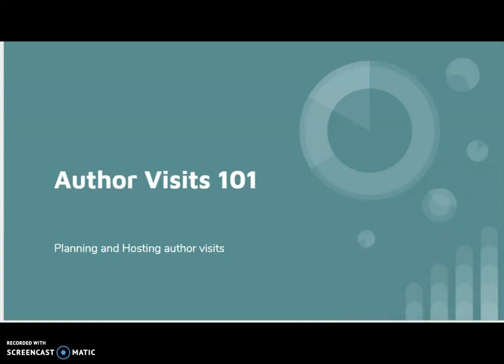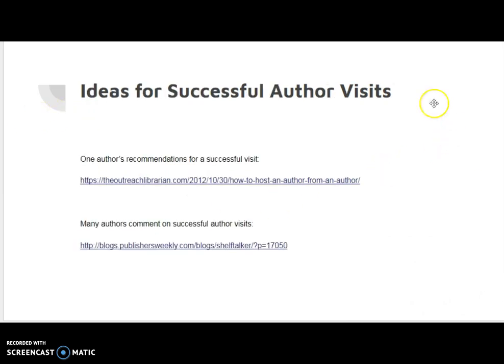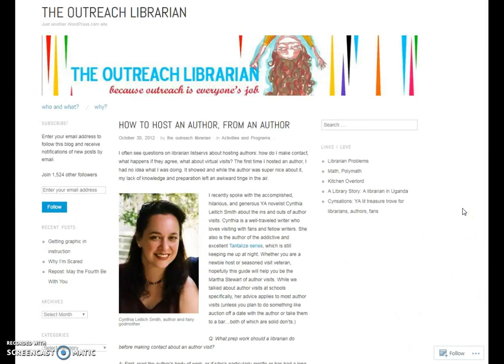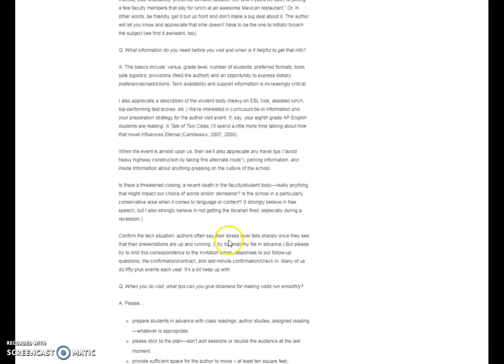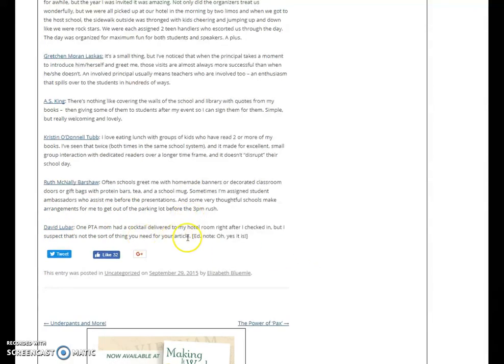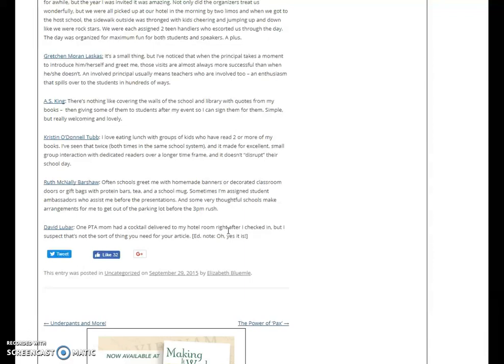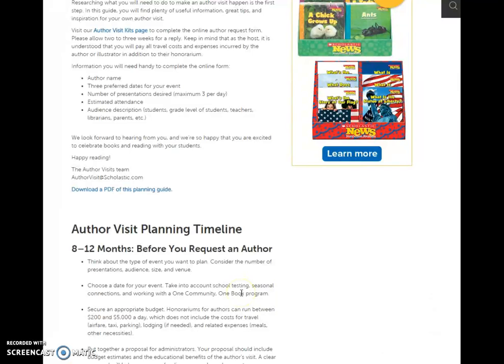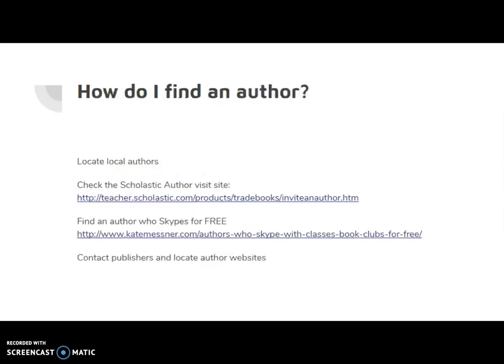Author Visits 101